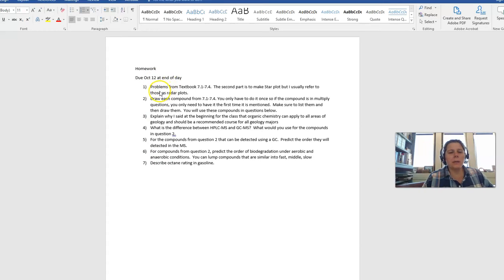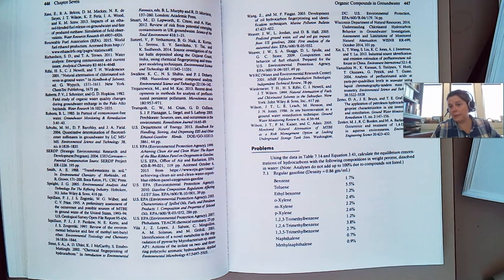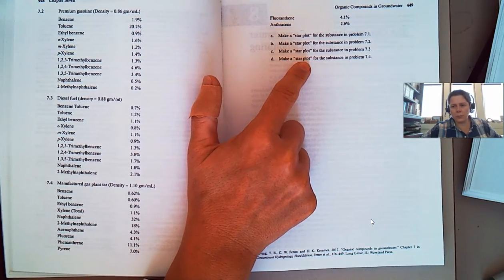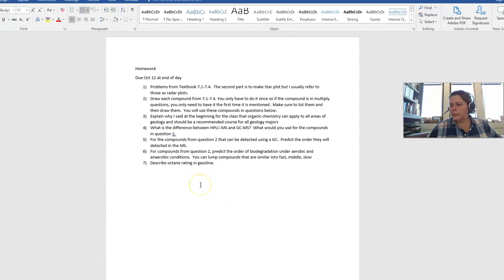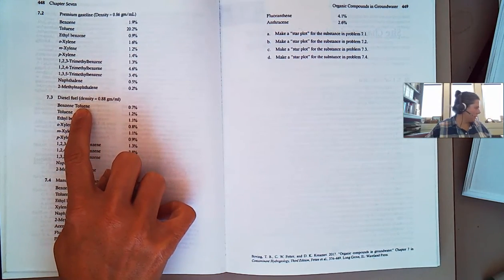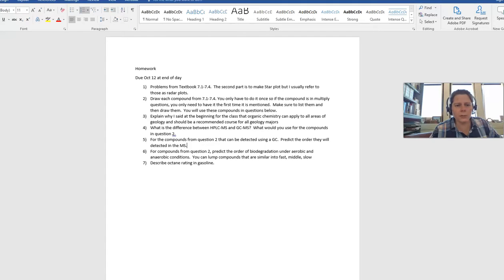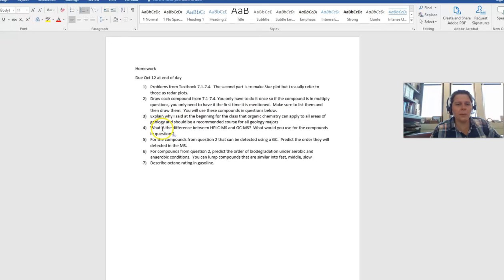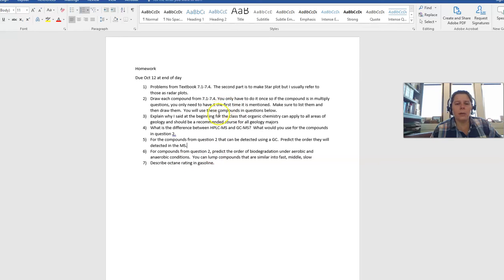homework intro 1005